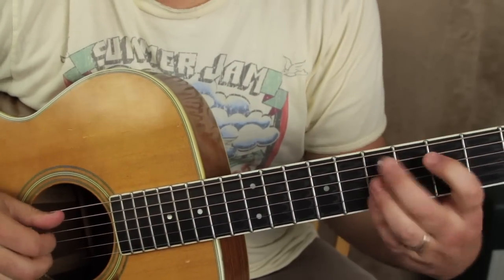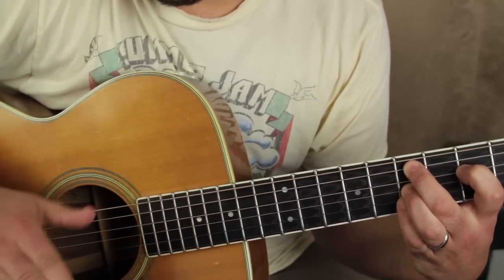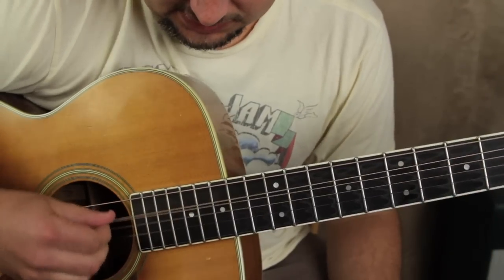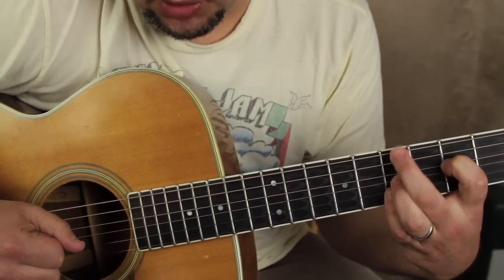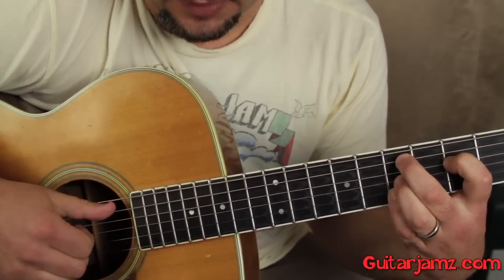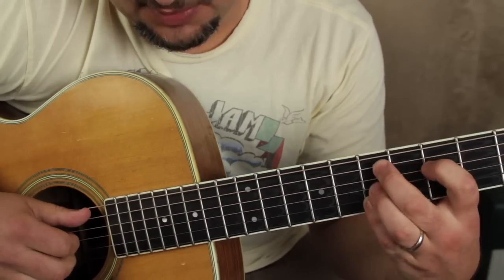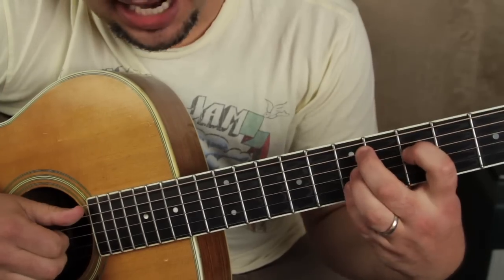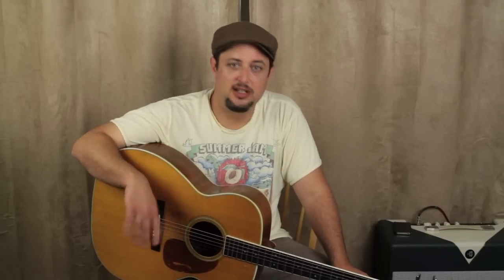Bossa Nova Guitar Rhythm - Easy Beginner Bossa Nova Guitar Lesson Latin Jazz